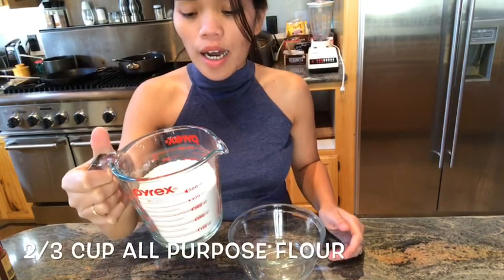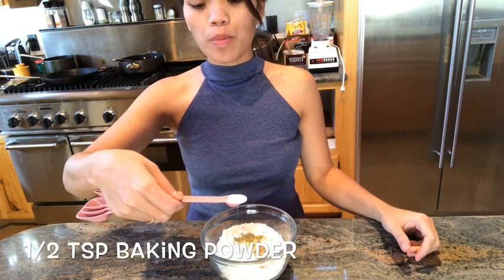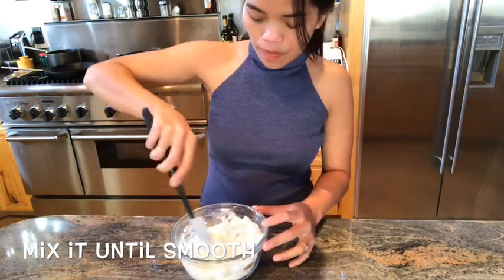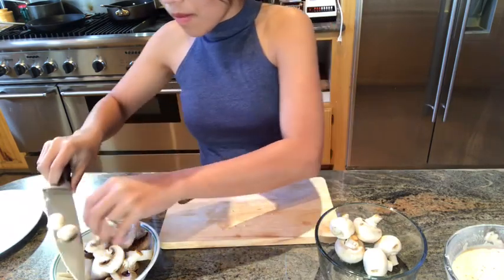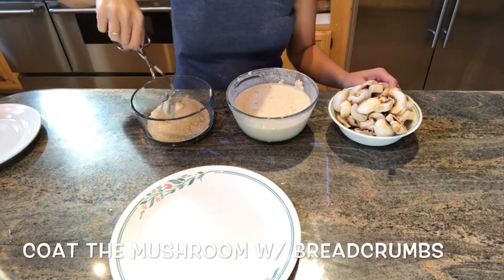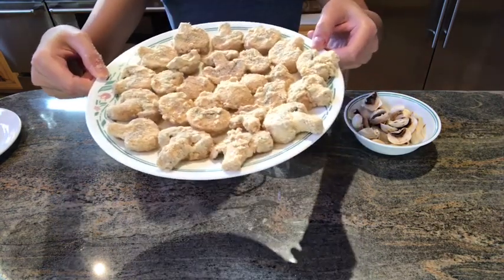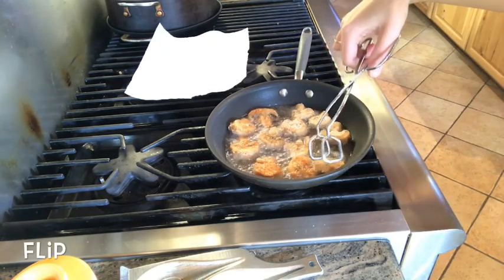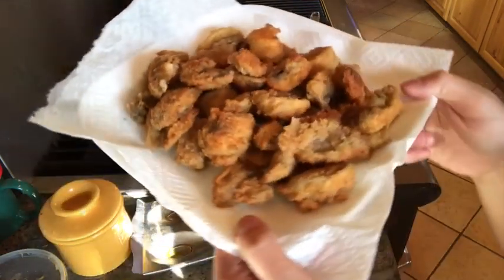HOW TO MAKE CRUNCHY BREADED MUSHROOM || EASY RECIPE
CRUNCHY BREADED MUSHROOM

INGREDIENTS;

2/3 cup all purpose flour
1/4 tsp pepper
1/2 tsp garlic salt
1/2 tsp dried oregano
1/2 tsp baking powder

INSTRUCTIONS;

Combine all the ingredients above add 2/3 cup of water whisk until smooth.
Slice the mushroom thick.
Dip the mushroom in the batter.
About 1/2 cup of bread crumbs in the plate .
coat the mushroom into the breadcrumbs.
REPEAT...
Fry for 1-2 minutes until it become golden brown
Drain into paper towel to get some oil .
Then serve..
ENJOY EATING...